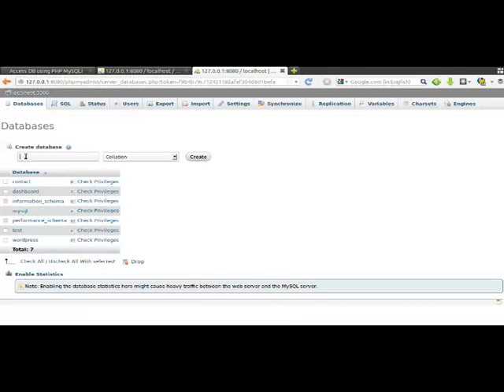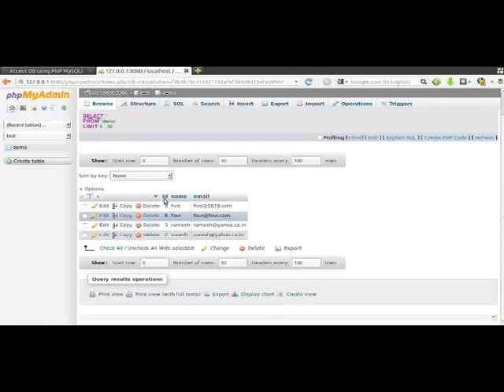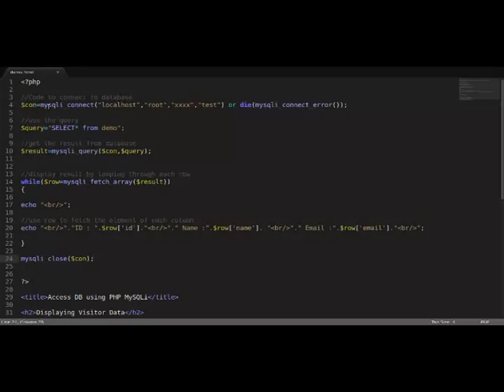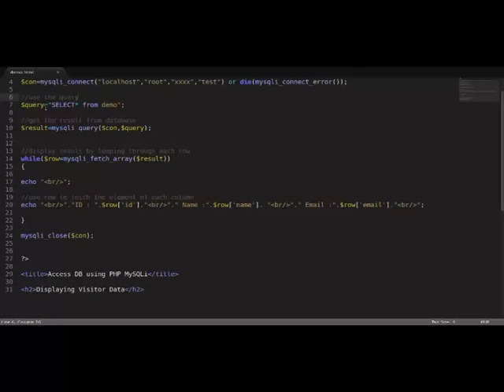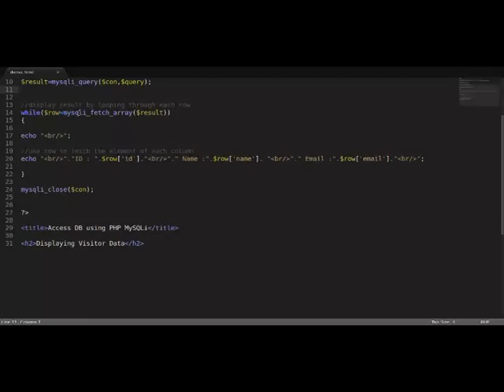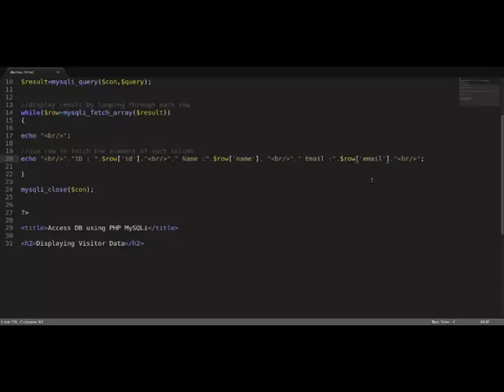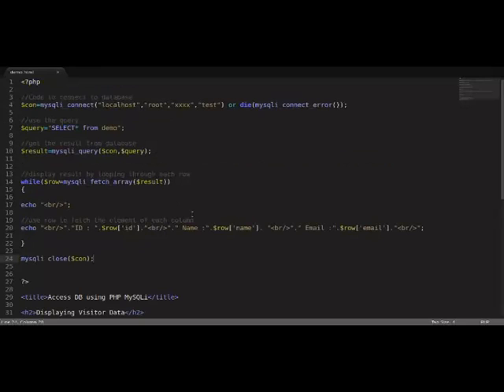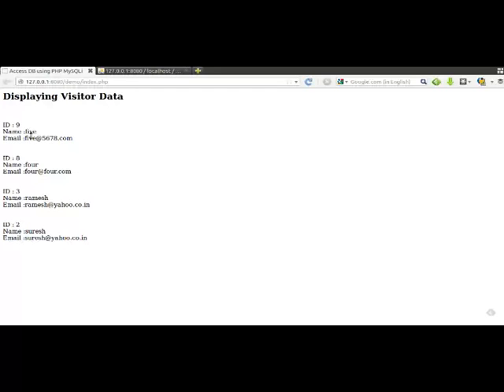PHP MySQLi: Display Data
In this tutorial we are going to use MySQLi in order to access mysql database and display it with the help of php.